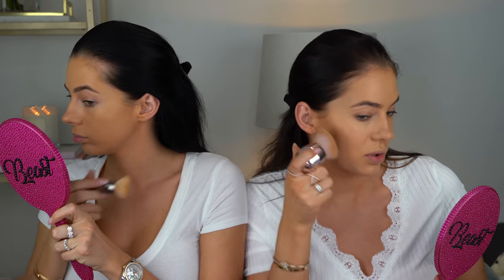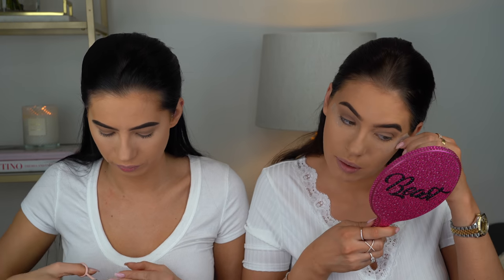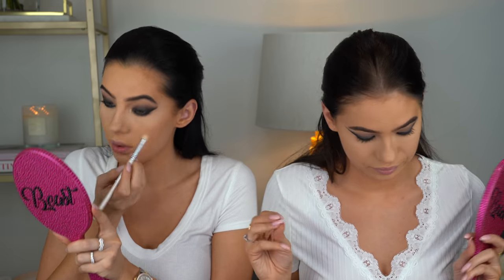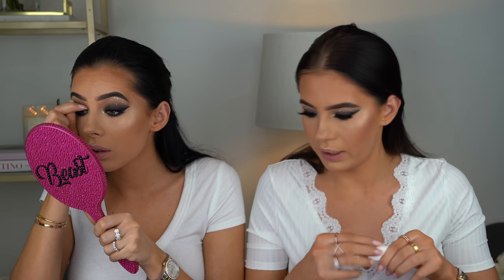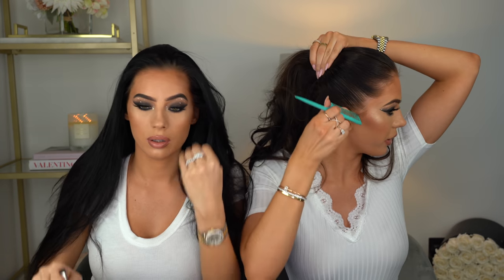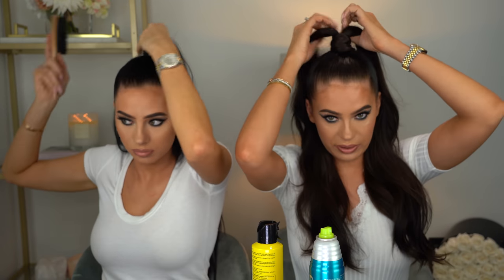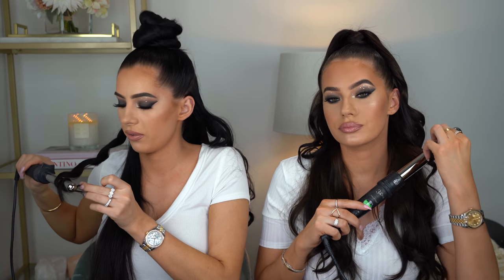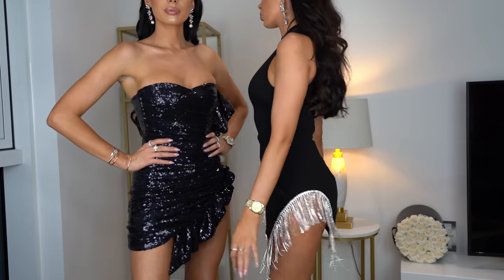GET READY WITH US FOR HOUSE OF CB CHRISTMAS PARTY !!!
Tarte Shape Tape concealer- Light/Medium

Crystal Rhinestones

HAIR :
Schwarzkopf got2b Glued Blasting Freeze Spray -

Bed Head Masterpiece Hair Spray